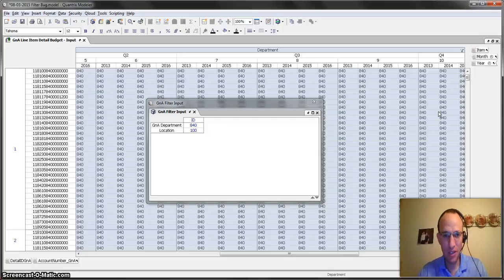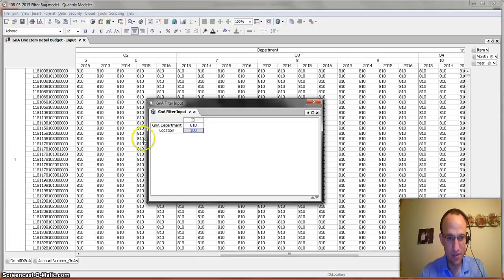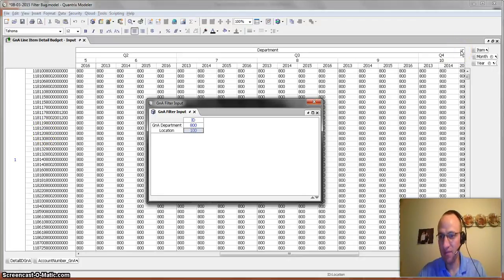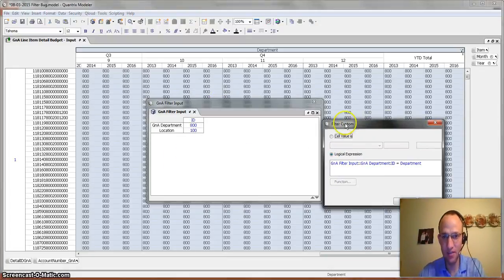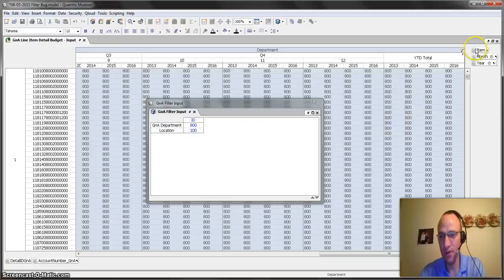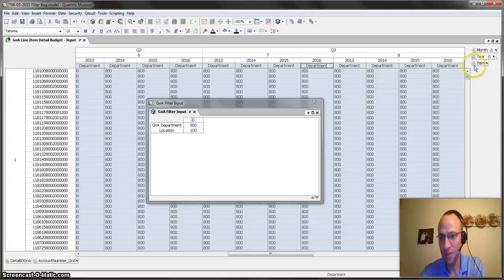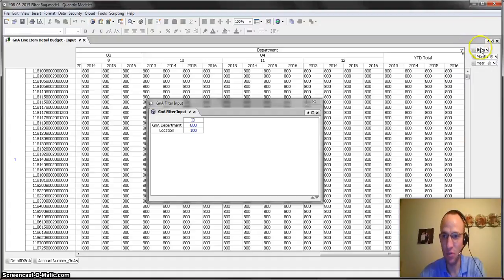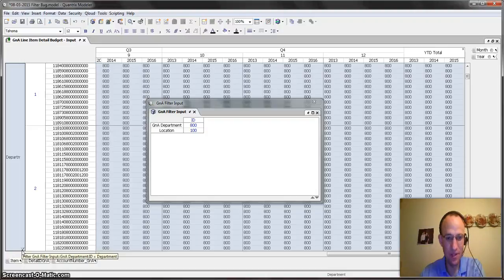Learn Quantrix Modeler:: Reorder Category Tiles to See Filters Episode #0048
Learn Quantrix Modeler Filtering.  You know you have a filter, but you can't seem to see it.  Try reording your categories.  This shows you how.